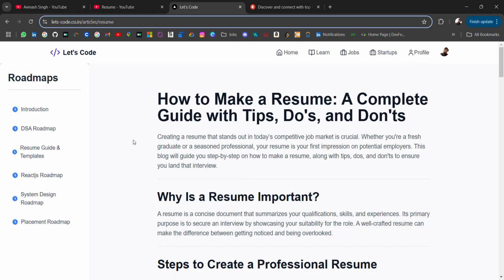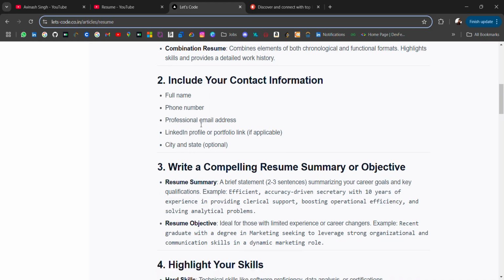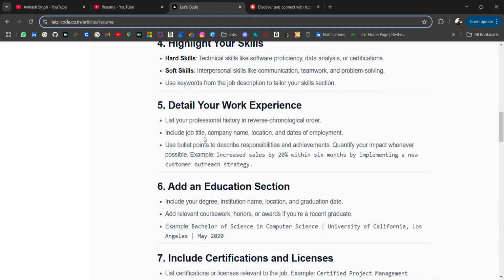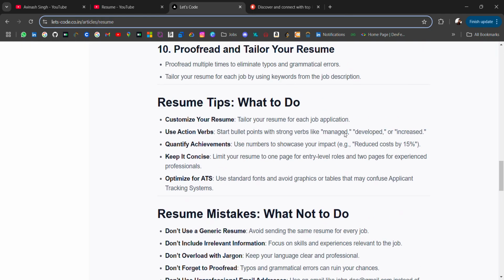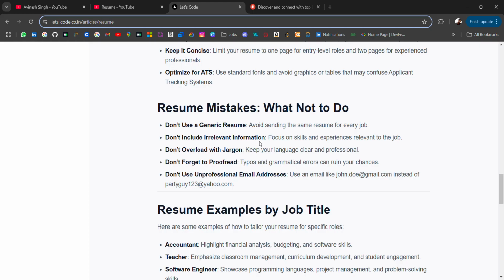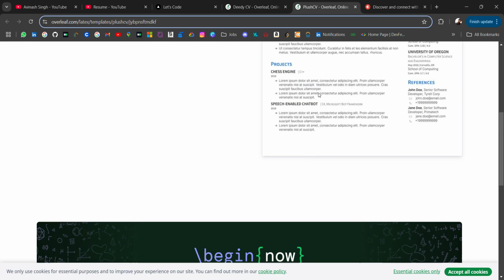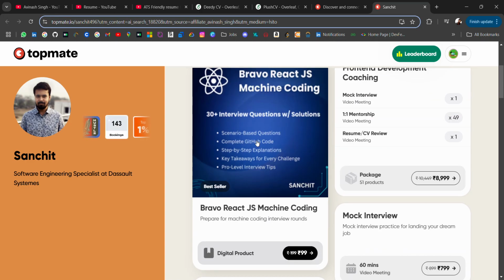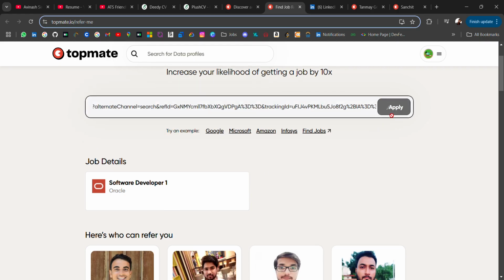How to Create an ATS-Friendly Resume: Step-by-Step Guide for Freshers | Resume kaise banaye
How to Make a Resume: A Complete Guide with Tips, Do's, and Don'ts

Creating a resume that stands out in today’s competitive job market is crucial. Whether you're a fresh graduate or a seasoned professional, your resume is your first impression on potential employers. This blog will guide you step-by-step on how to make a resume, along with tips, dos, and don'ts to ensure you land that interview.

Why Is a Resume Important?

A resume is a concise document that summarizes your qualifications, skills, and experiences. Its primary purpose is to secure an interview by showcasing your suitability for the role. A well-crafted resume can make the difference between getting noticed and being overlooked.

In this video, we’ll learn how to create an ATS-friendly resume that stands out! This step-by-step guide for job seekers will help you craft a resume optimized for applicant tracking systems (ATS), ensuring your skills and experience get noticed by recruiters.